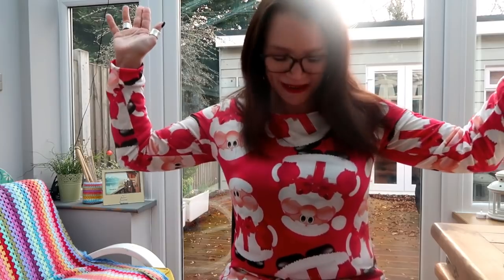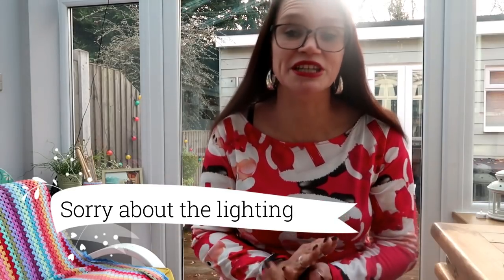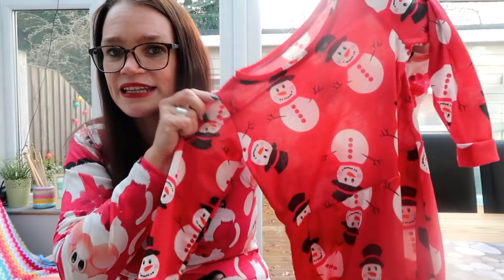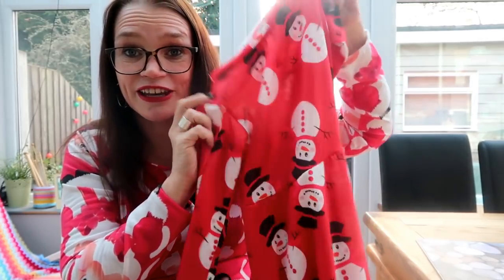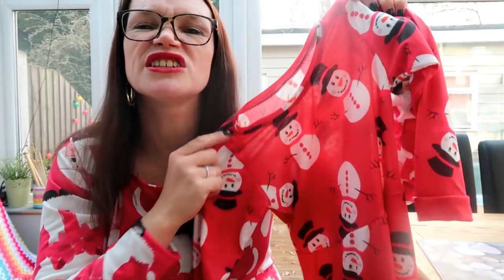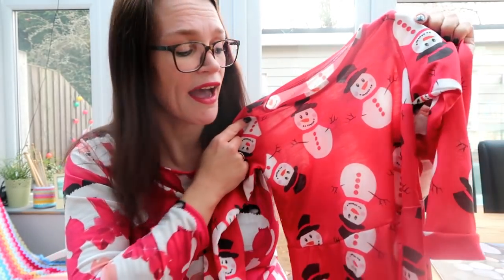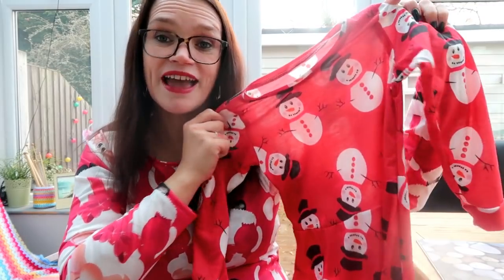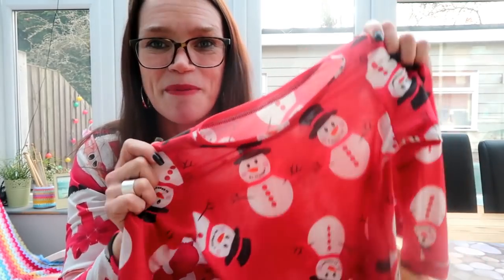Vlogmas 2017 - festive sewing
I've been busy running up some Christmas frocks for me and Little Miss Mack